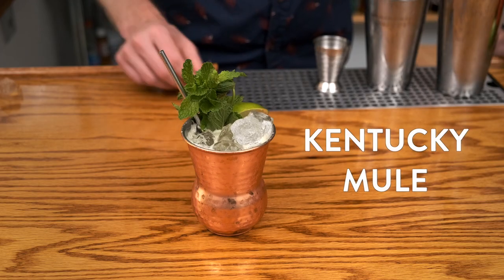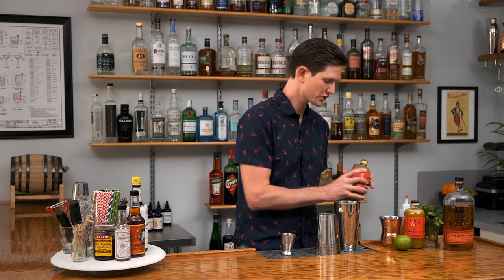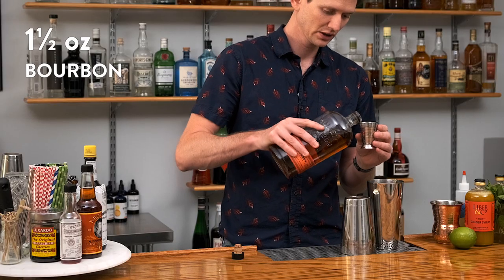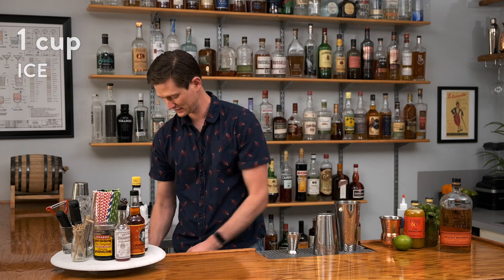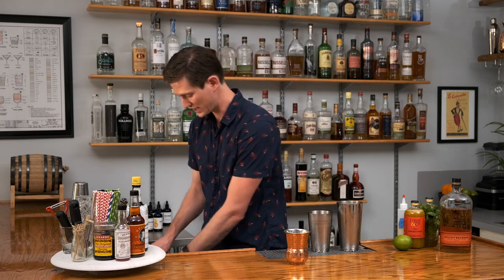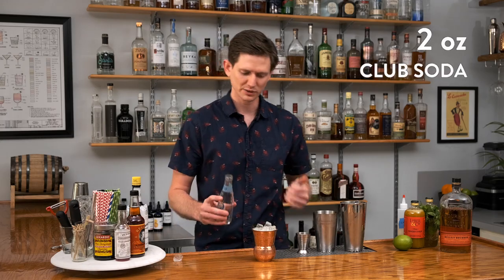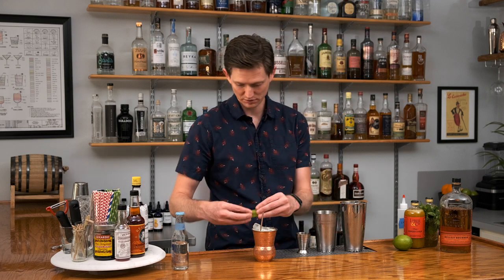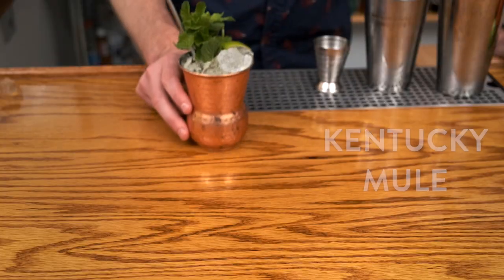How to Make: The Kentucky Mule Cocktail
The Kentucky Mule is a variation on the famed Moscow Mule, swapping the vodka for bourbon.  Bourbon and ginger are an excellent combination, and this cocktail is a crowd pleaser that will become a fast favorite for bourbon fans!

Recipe for the Kentucky Mule Cocktail 👇

Ingredients:

½ oz Fiery Ginger Syrup
2 oz bourbon
½ oz lime
2-3 oz club soda
2 dashes aromatic bitters (optional)

Instructions:

Add syrup, bourbon, lime and bitters to a cocktail shaker
Add ice and shake for 10 seconds
Strain into a copper mule mug filled with crushed ice
Top with club soda and stir